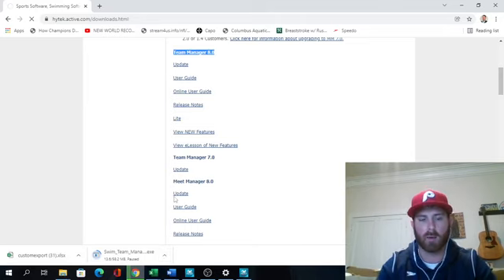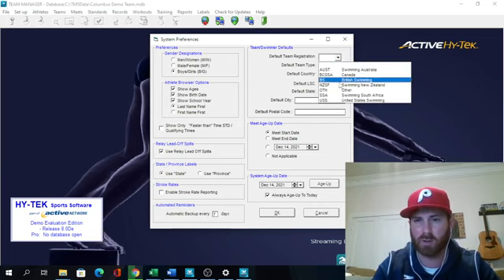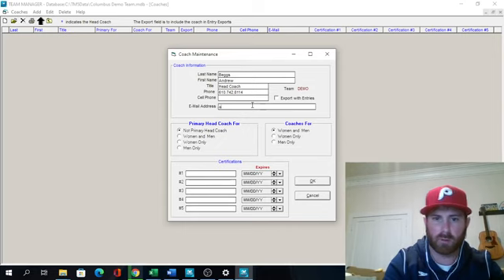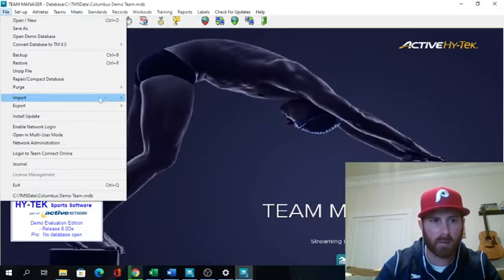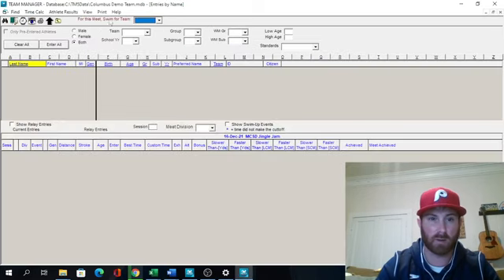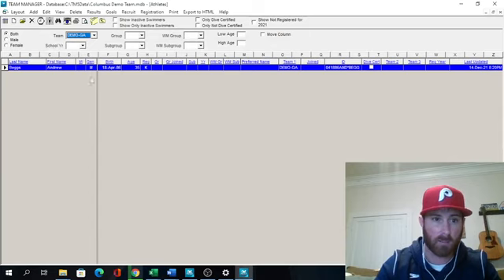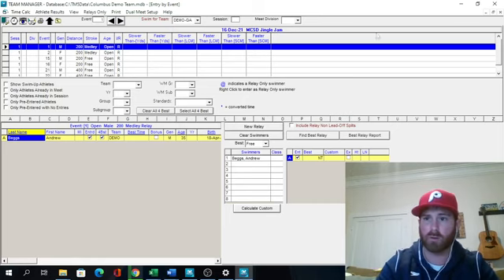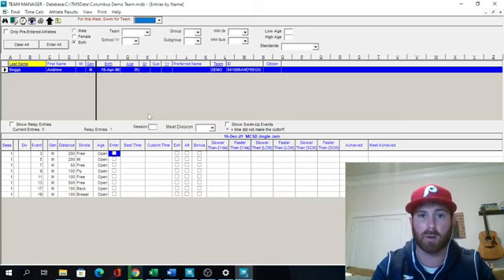How To Download/Use Team Manger Lite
For those people who either don't have Team Manager (yet) or maybe haven't received the download email, this is a free software that allows you to do the entries and create a team database for your swim teams and send entries to the meet host.